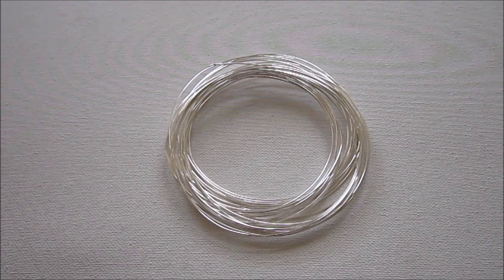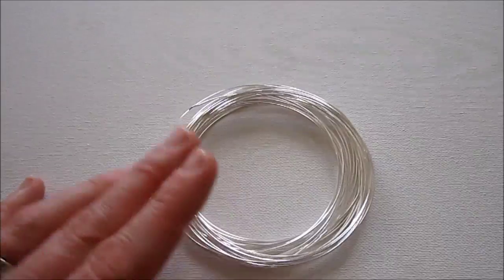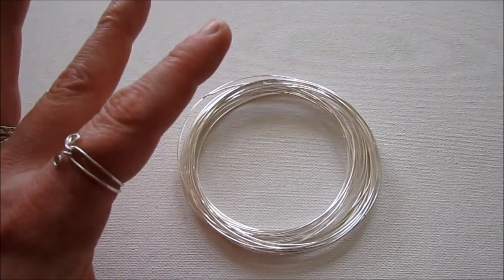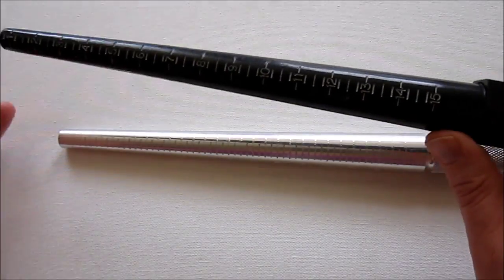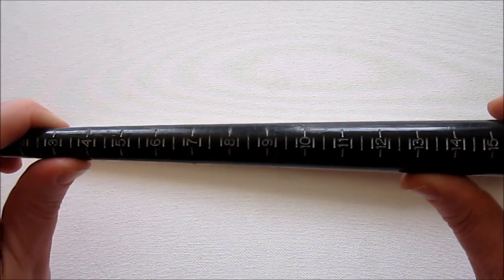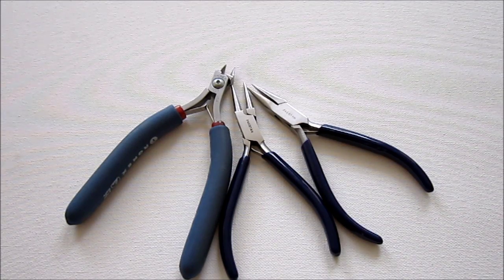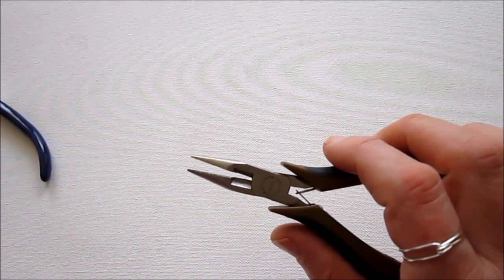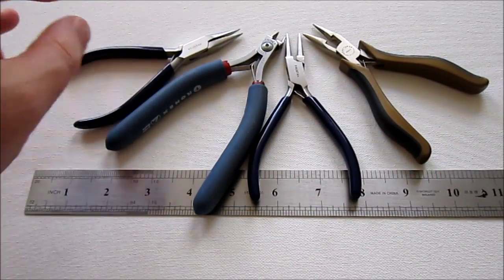Materials and Tools Need to Make Wire Wrapped Rings for Rings Every Day Month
Rings Every Day Month starts on April 1st,  so now is a great time to get ready for it.

If you happen to be catching this after April, this post is full of helpful information about what you need to make wire wrapped rings anytime.

To learn more about and sign up for Rings Every Day Month,

For the blogpost with photos and written descriptions on this topic